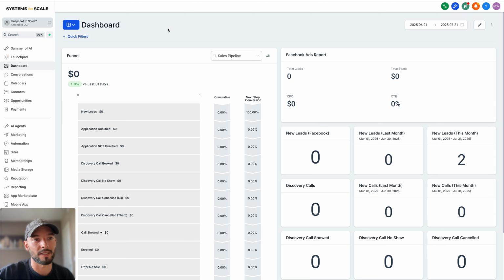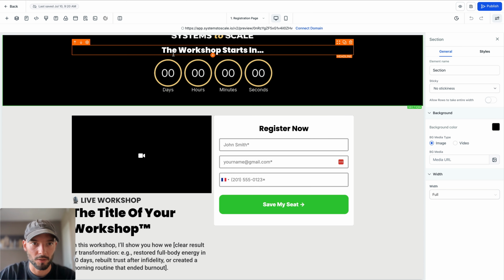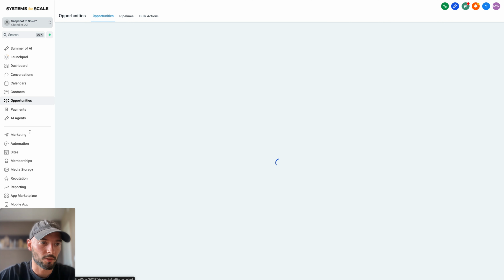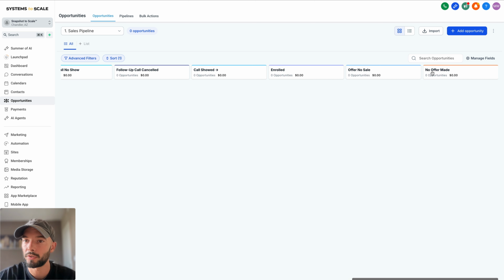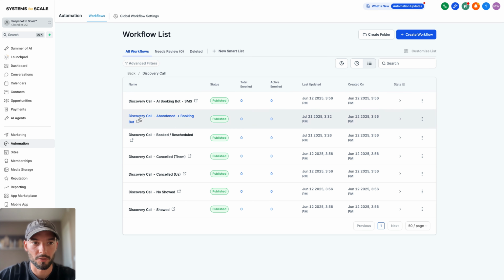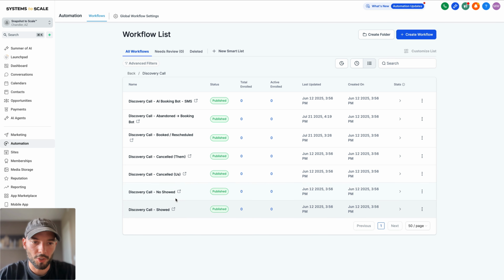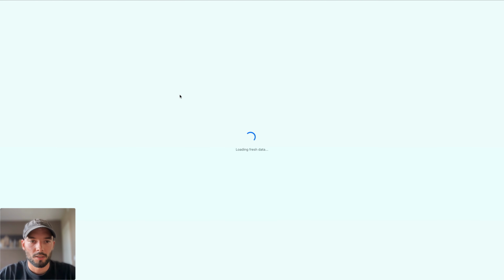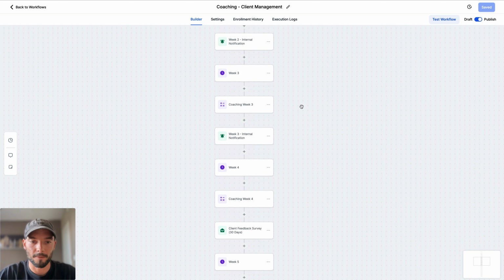The Ultimate GoHighLevel Snapshot for Coaches & Agencies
Ready to transform your coaching business or agency with the most powerful GoHighLevel snapshot ever created?

In this comprehensive tutorial, I'll walk you through the ultimate snapshot that includes everything you need to scale your business and automate your client acquisition.

What's Inside This Ultimate Snapshot:
✅ Pre-built sales funnels optimized for coaches and agencies
✅ Automated email sequences that convert prospects into paying clients
✅ SMS campaigns that boost engagement and reduce no-shows
✅ Complete CRM setup with pipeline management
✅ Appointment booking system with automated reminders
✅ Client onboarding workflows that run on autopilot
✅ Done-for-you landing pages that actually convert
✅ Follow-up sequences for different client types
✅ Reporting dashboards to track your success

Perfect For:
• Business coaches looking to scale their practice
• Marketing agencies wanting to streamline operations
• Consultants ready to automate their client journey
• Service providers who want more time freedom
• Anyone serious about growing their business with GoHighLevel

If you’re new to my channel, my name is Maxime Warnault.

I’m a full-stack software developer turned online entrepreneur.

For the last 6 years, I’ve been working online and traveling the world while helping 1,000+ entrepreneurs start and scale their businesses.

2016 - Master's Degree in Computer Science at SUPINFO.
2017 - Working as a Full-Stack Developer at Capgemini.
2020 - Media Buying Certification and started my YouTube Ads Agency (adslab.com).
2021 - Scaled my YouTube Ads Agency to 6 figures, burnt out, and quit to work as a business coach.
2022 - Worked for a $100M business coaching company. Coached 1,000+ online entrepreneurs. Spent $10M+ on advertising.
2025 - Started to help online business owners install systems to scale.

Keep learning, keep growing, and don’t forget to lift others as you rise.

Never quit,
Max